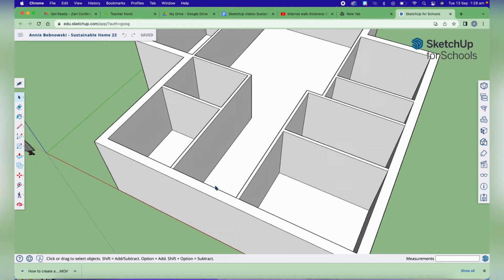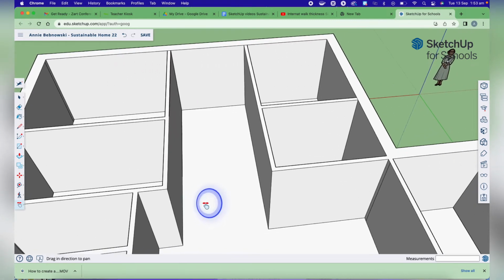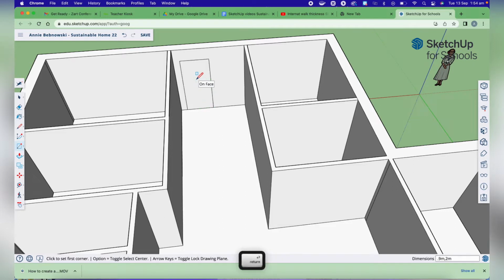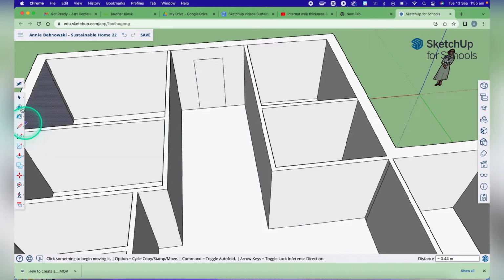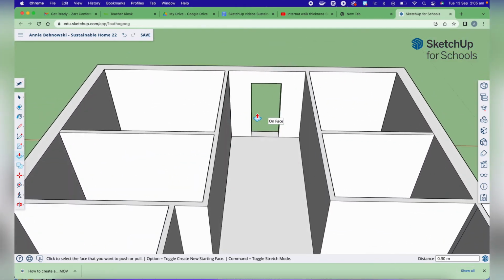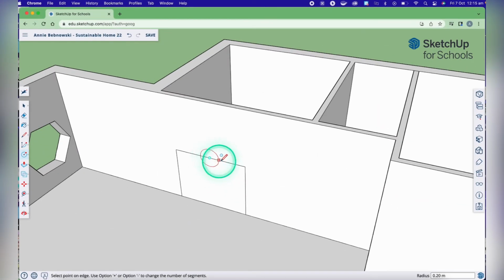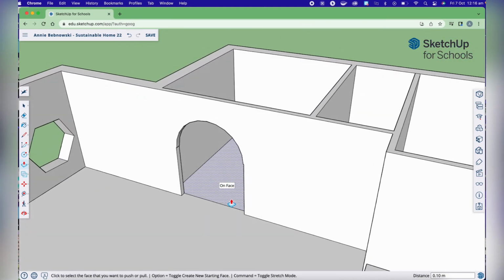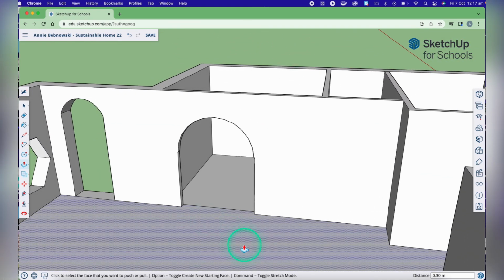SketchUp adding doorways